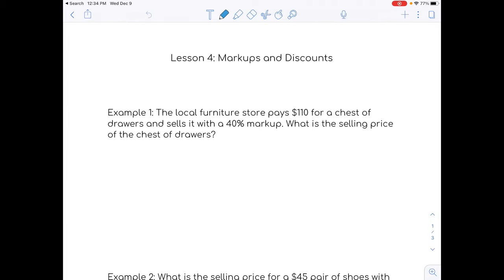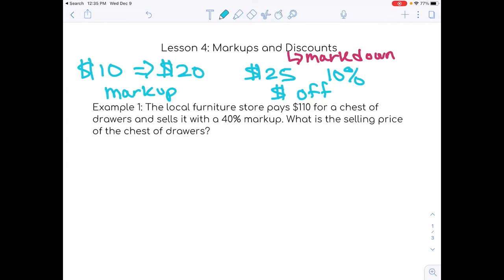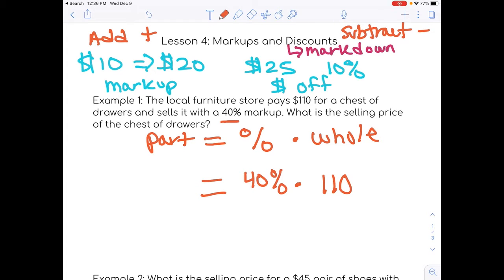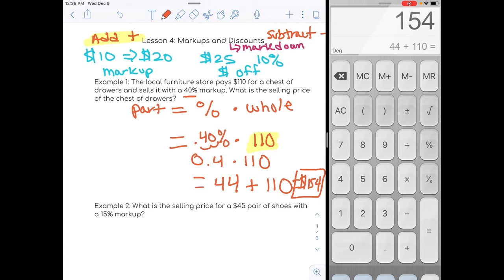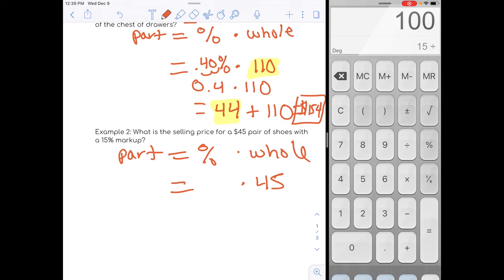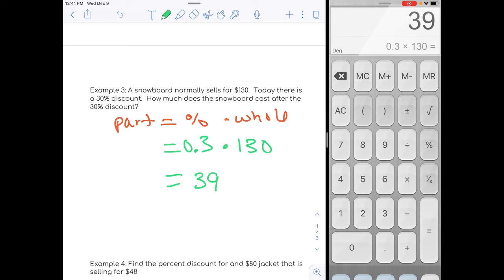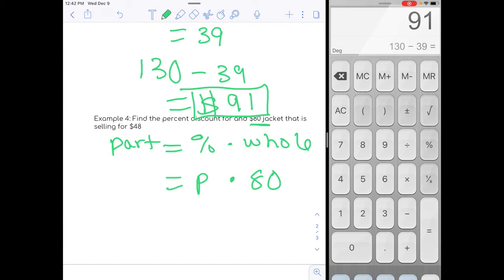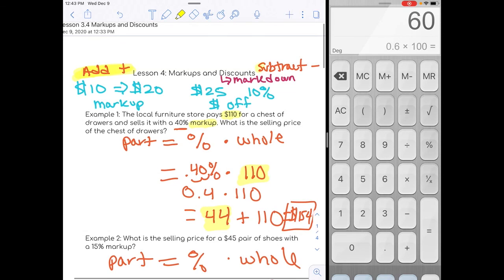3.4 Markups and Discounts